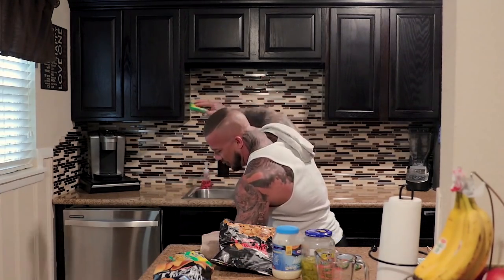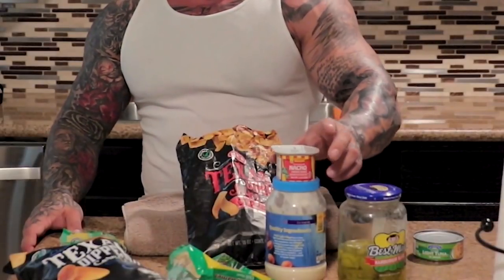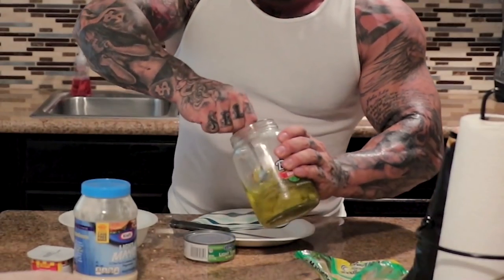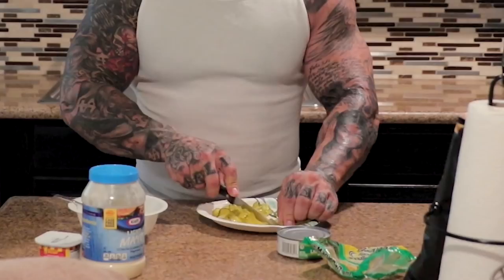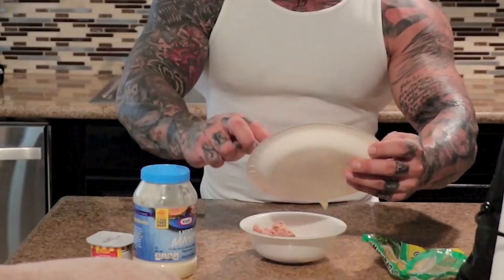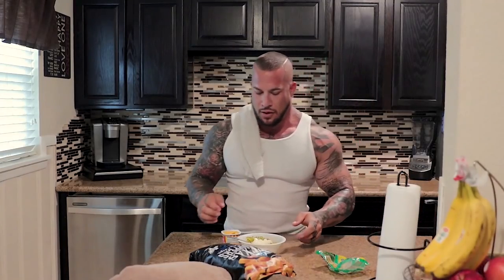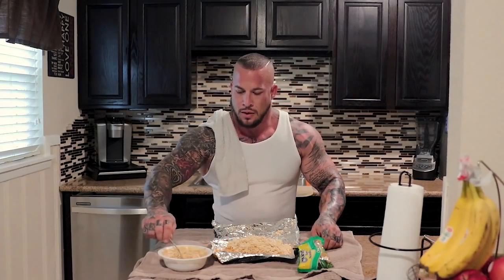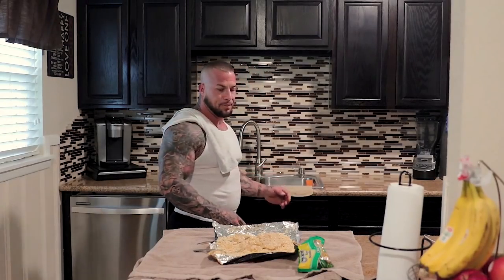PRISON TUNA SPREAD | COOKING WITH STAX | Eps. 1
Wus Sup Baby!!

Here we go with another video! Hope you enjoyed it. Let me know ideas that you want to see in the future videos.

Fitness Apparel just dropped online! Click the Link Below to cop some!